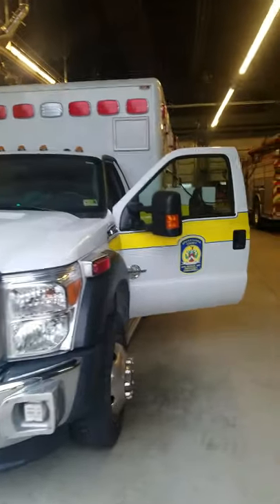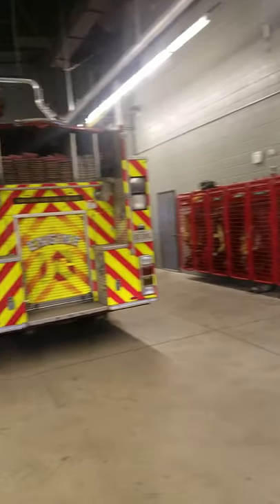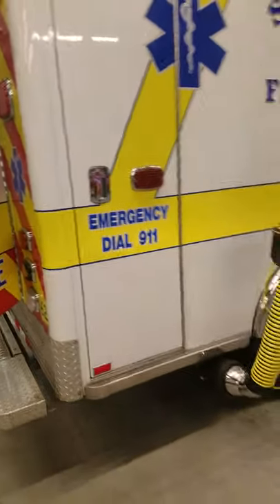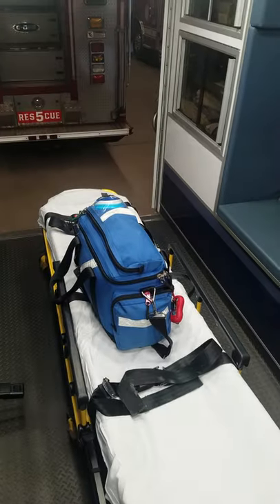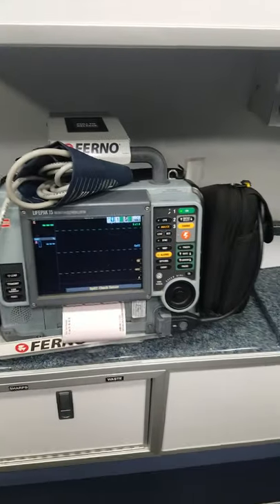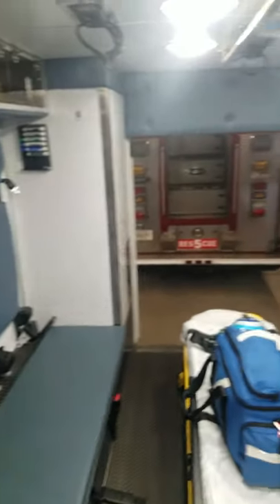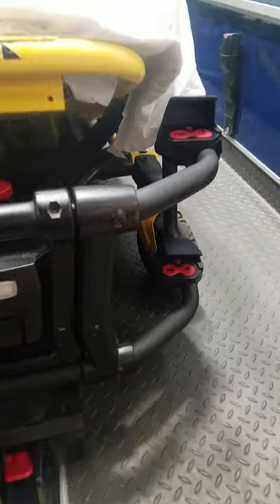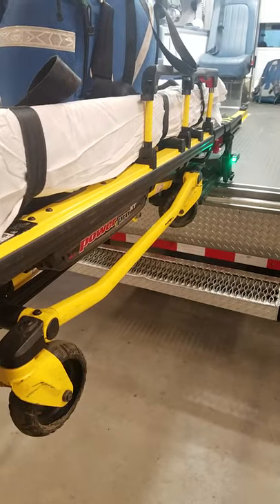Tour of Ambulance 5-1